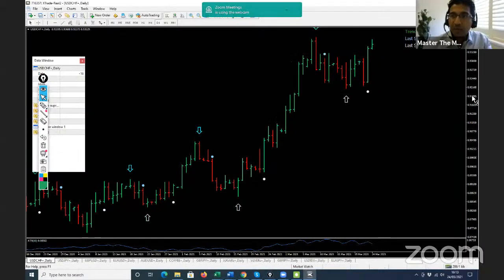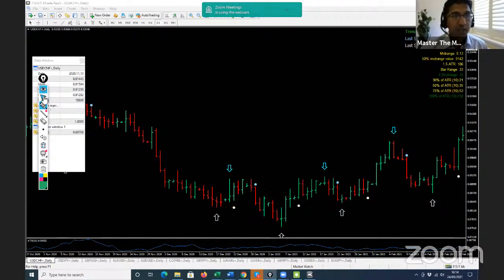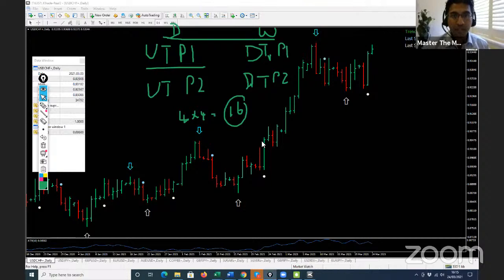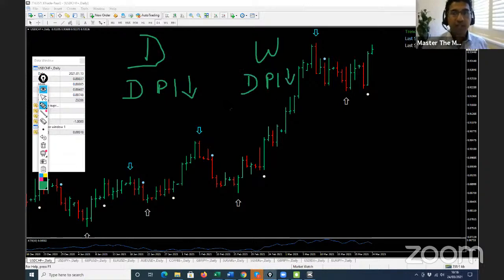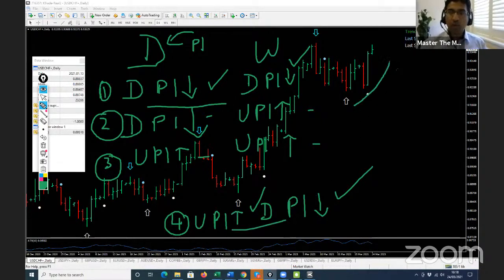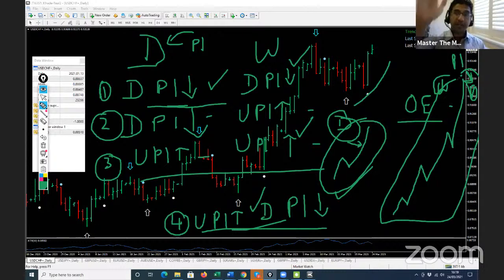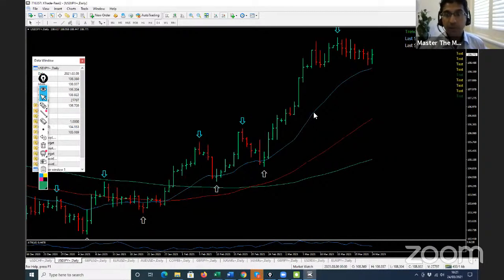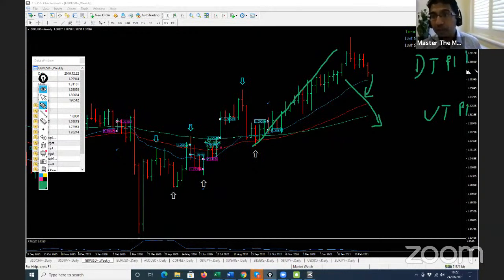Live Trading Session 109 - TFC Part 2: Momentum Correlation